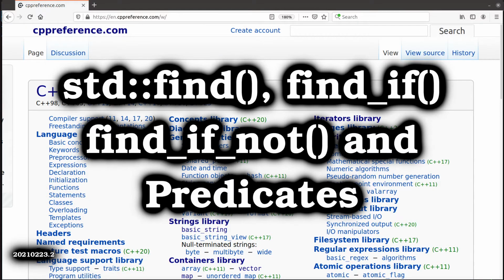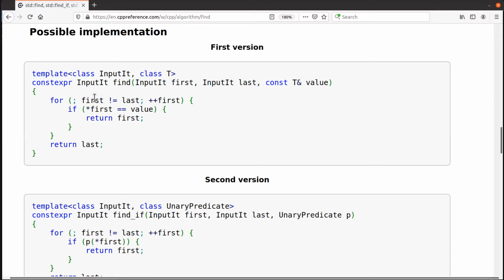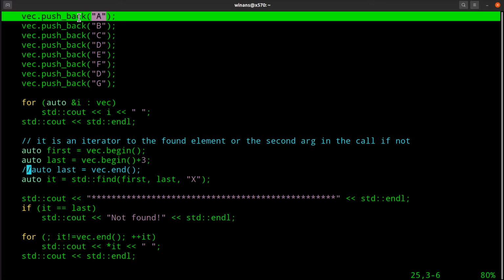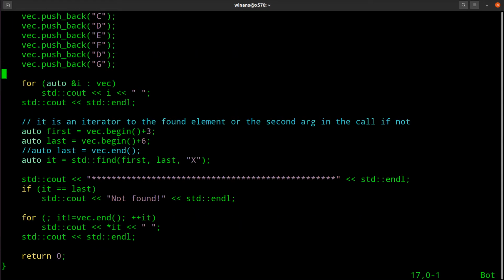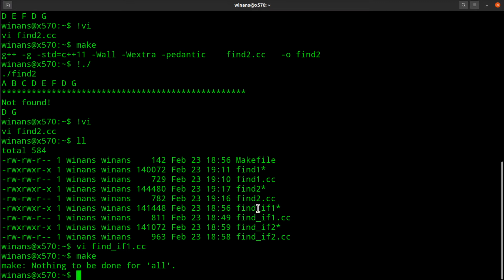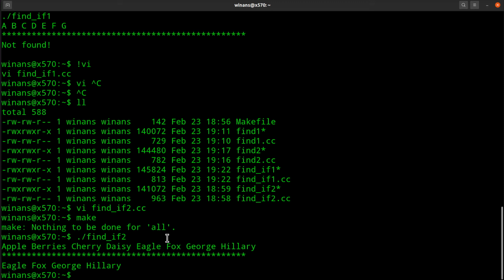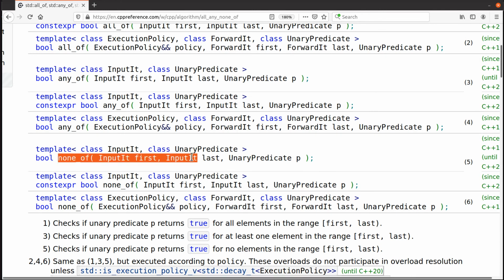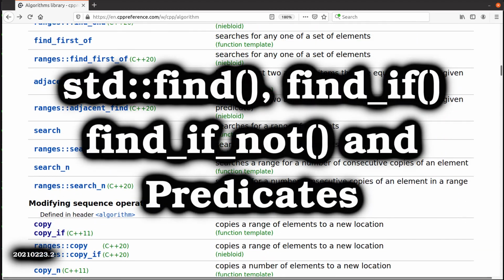C++ std::find() and Predicates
A discussion of the STL find algorithms and predicates.